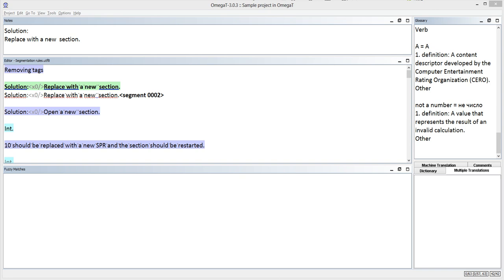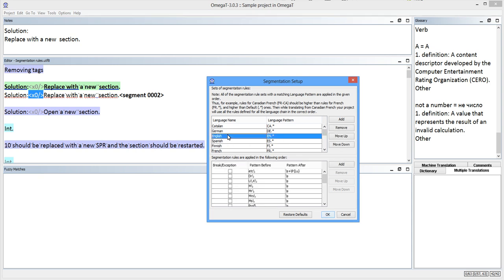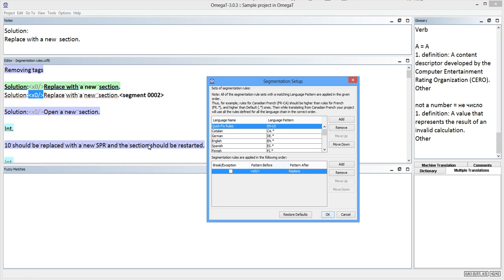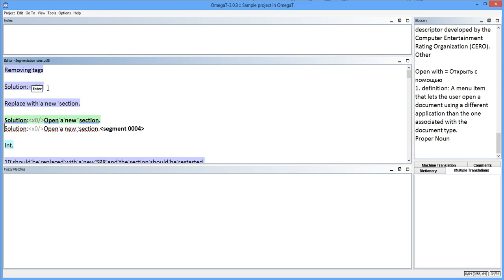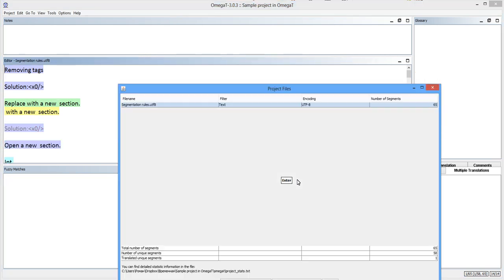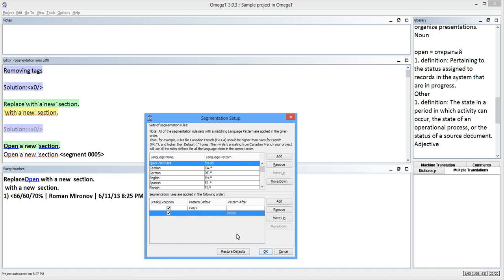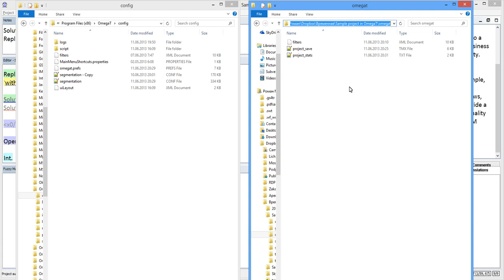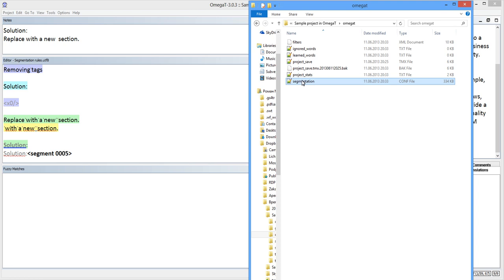Splitting Segments in OmegaT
Watch this video to learn how to produce clean segments in OmegaT.